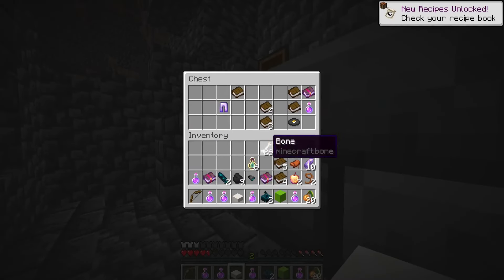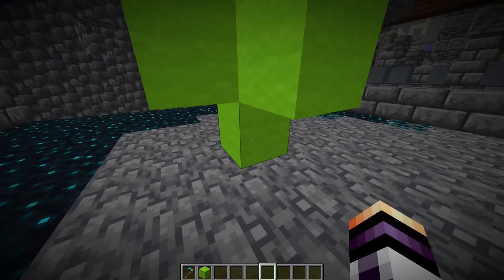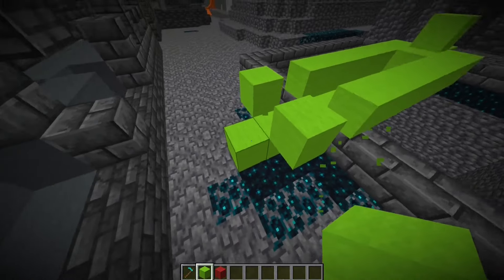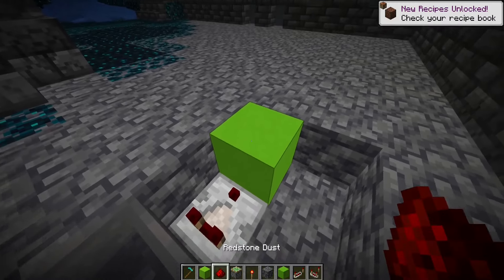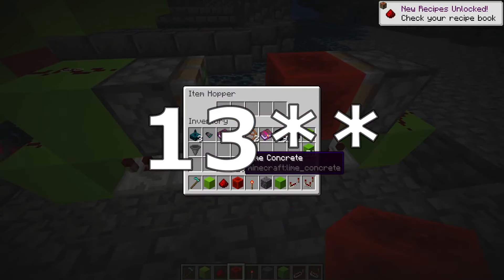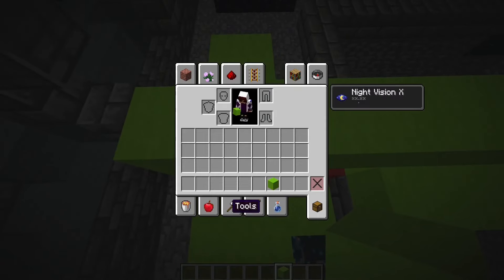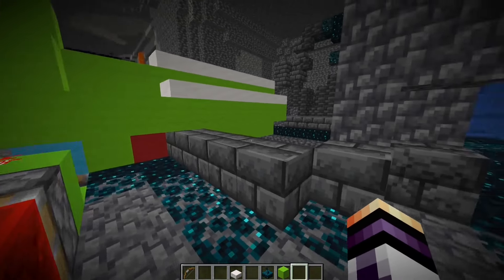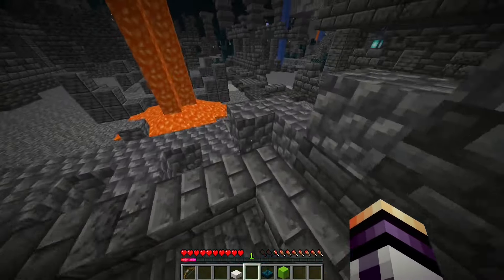Turn Off All Warden Spawning Minecraft 1.19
How to Turn Off All Warden Spawning Minecraft 1.19

These are the first 400 days of Minecraft HardCore on 1.18 S2